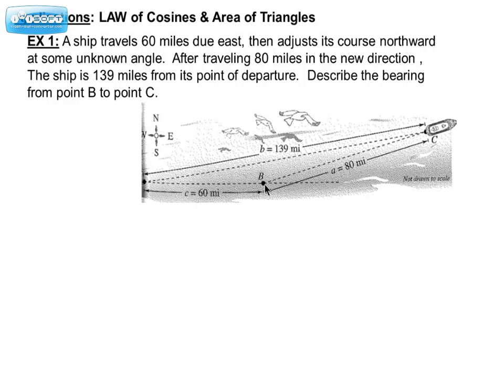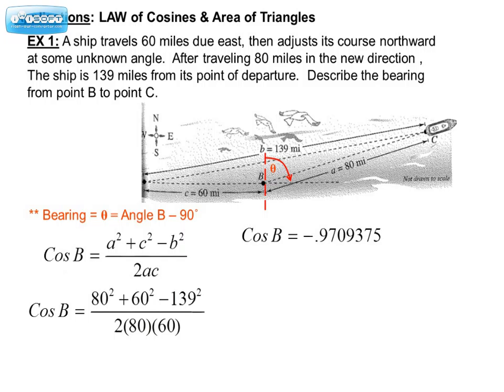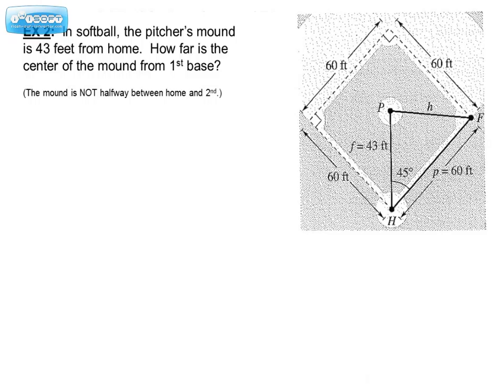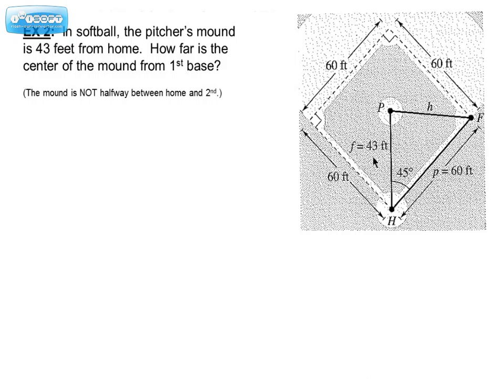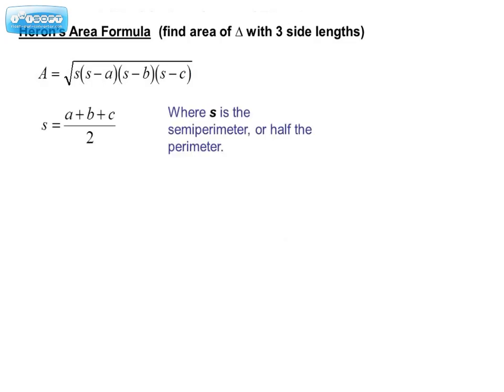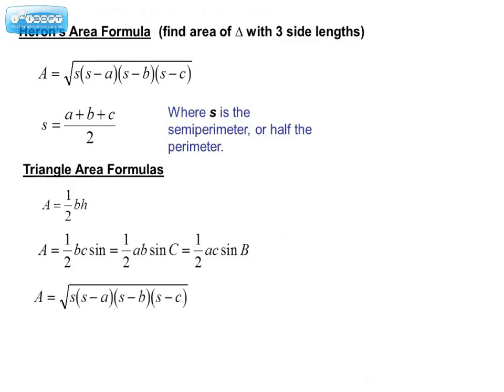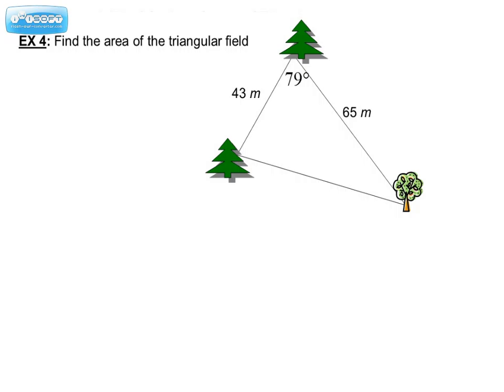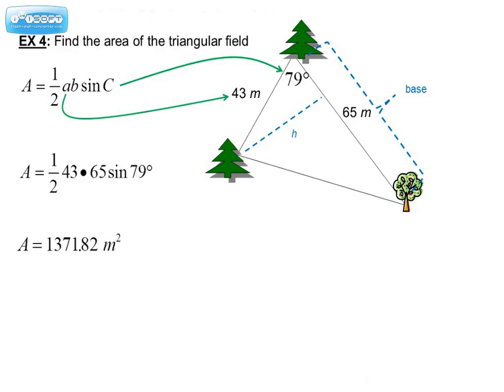Applications LAW of Cosines & Tri Area 1